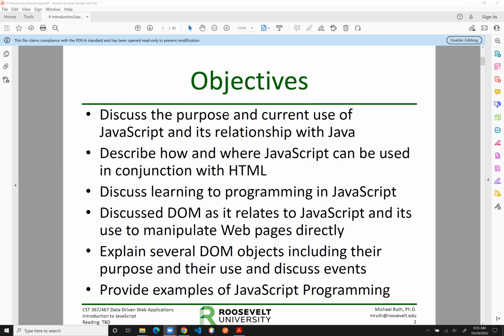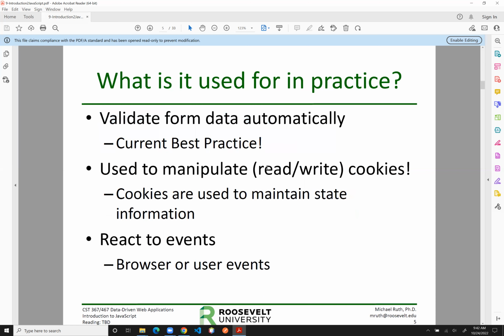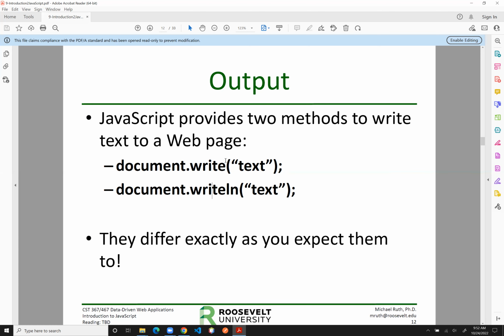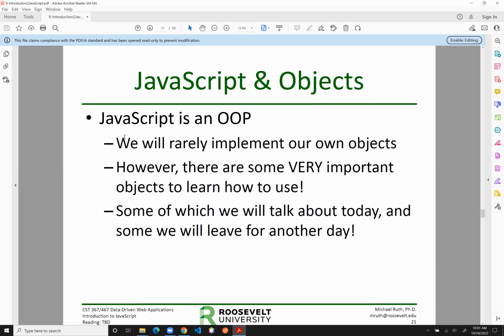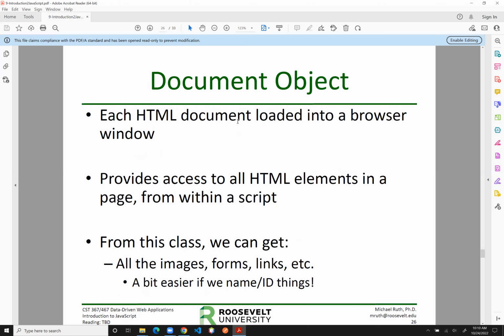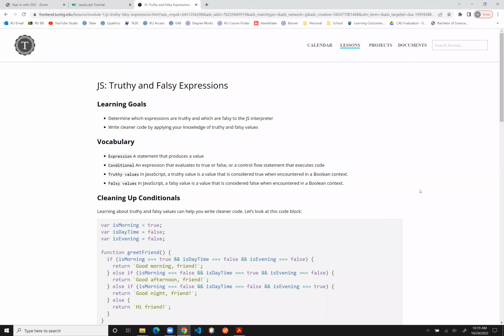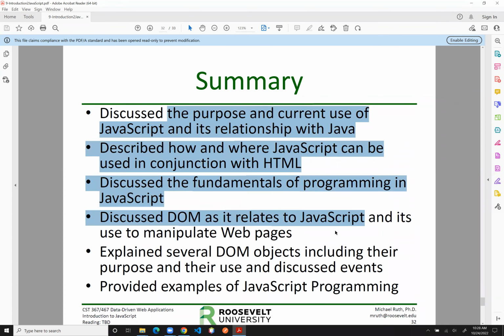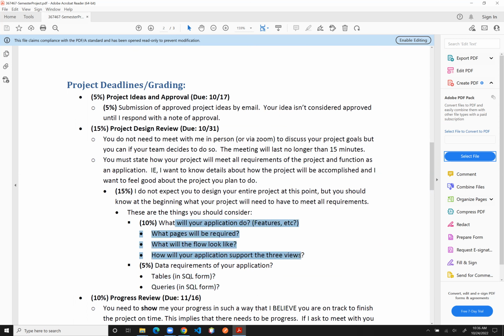CST 367/467 (Fall 2022) 10/24